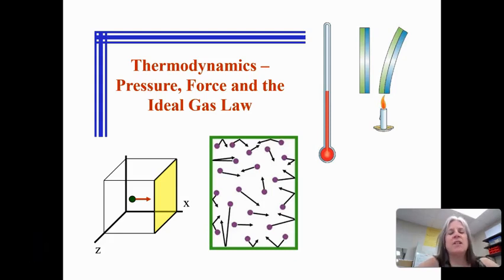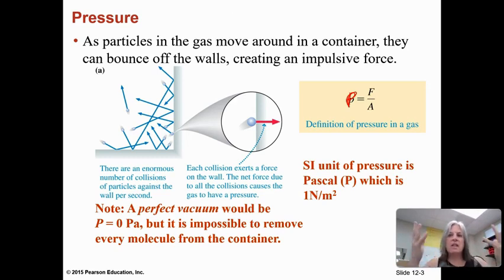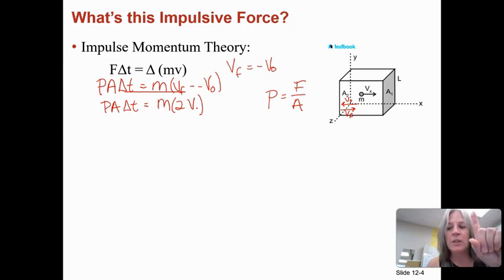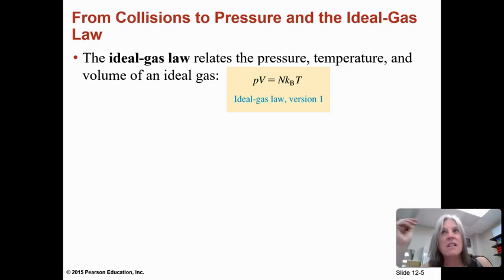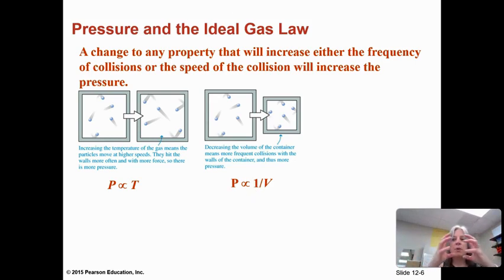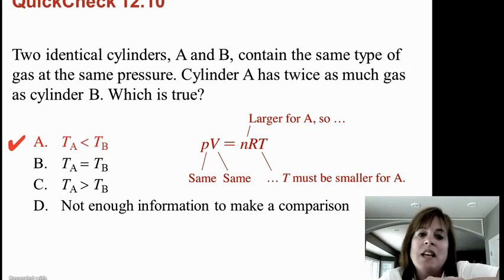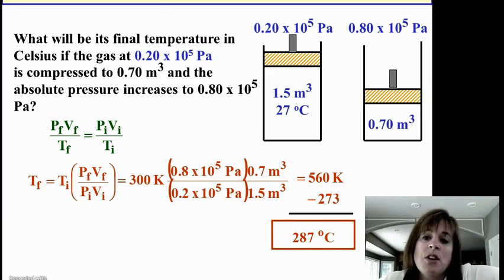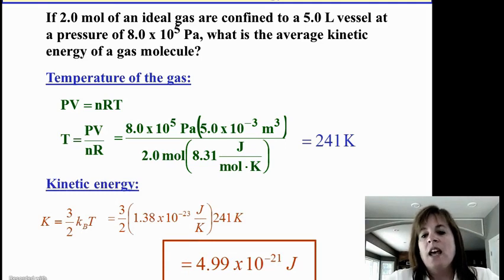APP2 Thermodynamics video 2: Pressure, Force and the Ideal Gas Law (summer assignment video)